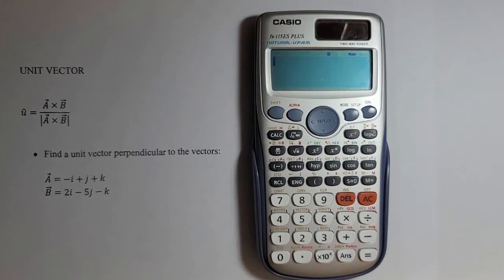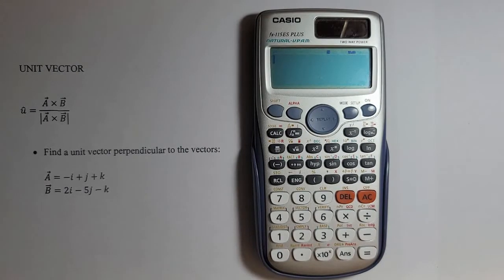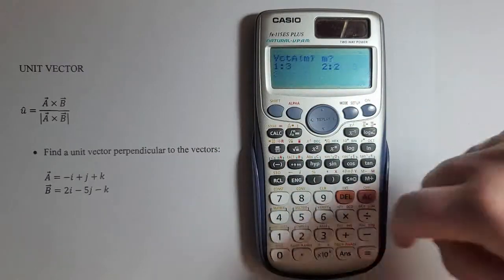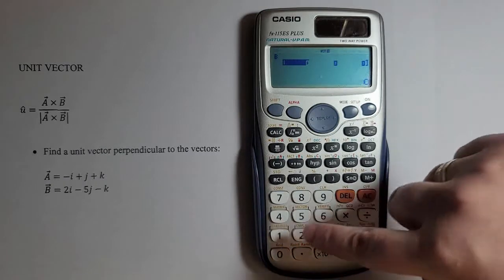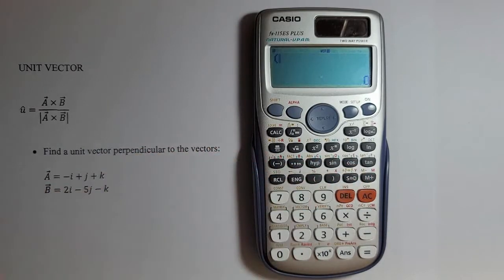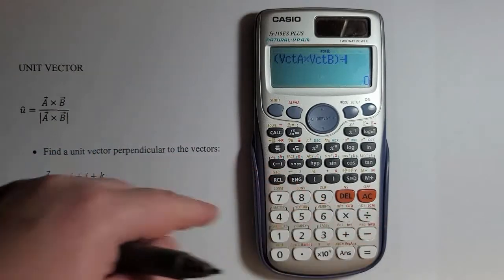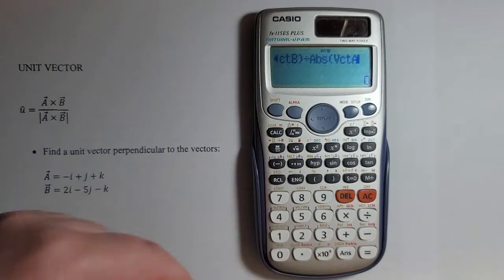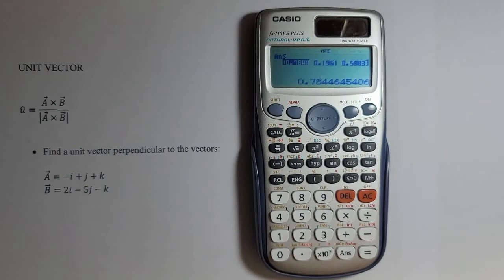How to: Casio FX – 115ES PLUS: Find unit vector perpendicular to two vectors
This video tutorial explains how to find a unit vector perpendicular to the plane defined by two vectors using the Casio Fx-115ES Plus calculator.